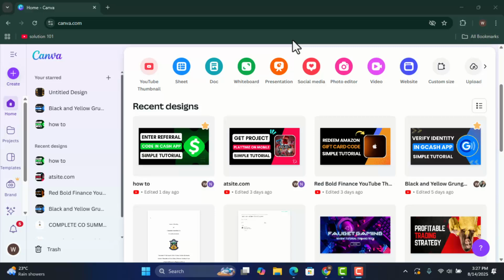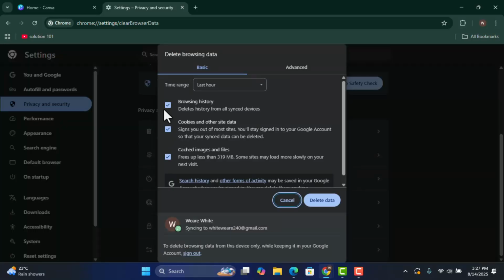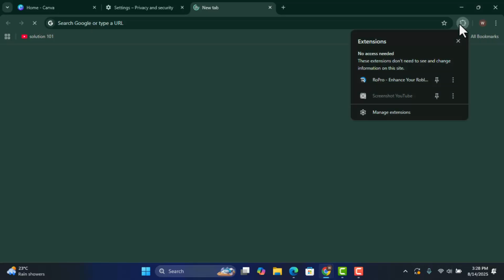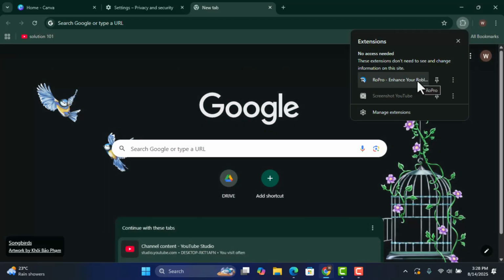How to Fix Canva Export Stuck at 0%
In this video, you will learn how to fix the issue of Canva exports getting stuck at 0%. This is a fairly common problem that can occur due to browser compatibility, internet connectivity, large file sizes, or issues within the design itself. By following a few troubleshooting steps, you can usually resolve the error and successfully download your Canva project.

The first step is to make sure you are using a supported browser. Canva works best on the latest versions of Google Chrome, Mozilla Firefox, Microsoft Edge, and Safari. If your export is stuck, try switching to another supported browser to rule out compatibility problems.

If switching browsers doesn’t solve the issue, clear your browser cache and cookies. To do this, open your browser settings, navigate to "Privacy and Security," and select "Clear browsing data." Be sure to include cached images and files while leaving cookies unchecked if you want to stay logged in. Restart the browser and then attempt the export again.

Browser extensions can also interfere with Canva exports. Ad blockers, download managers, or other third-party add-ons may cause conflicts. Disable all unnecessary extensions temporarily and retry exporting.

If your design includes a large number of elements, very high-resolution images, or embedded videos, this can also slow down or freeze exports. To fix this, try reducing video length or resolution, ungrouping unnecessary grouped elements, or breaking a large project into smaller sections before exporting.

Finally, make sure you have a stable internet connection. A weak or inconsistent connection may prevent Canva from completing the export process. Restarting your router or switching to a different network may help.

By applying these steps—switching browsers, clearing cache, disabling extensions, reducing file complexity, and checking your internet—you should be able to fix Canva exports stuck at 0% and successfully download your designs.

Timestamps:
0:00 Introduction
0:11 Using supported browsers for Canva
0:25 Clearing cache and browsing data
0:58 Disabling browser extensions
1:15 Reducing file size and ungrouping elements
1:35 Checking internet connection
1:38 Conclusion